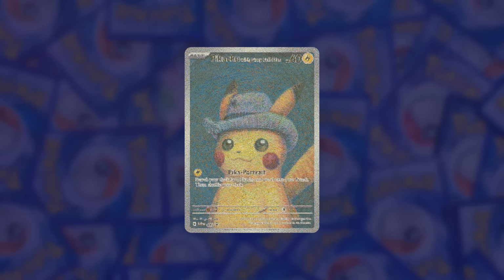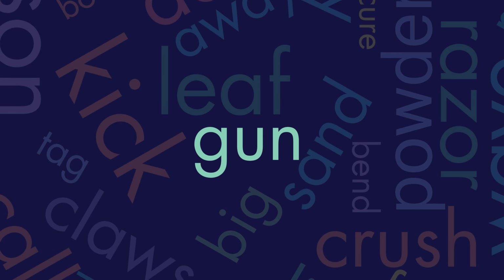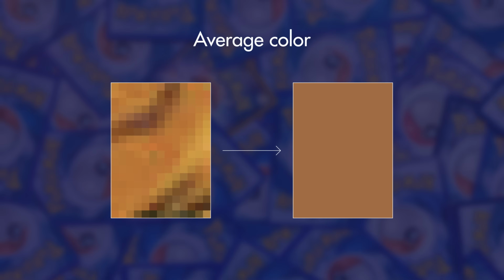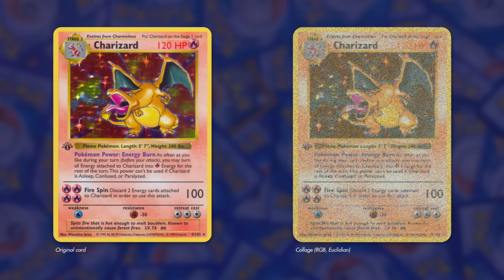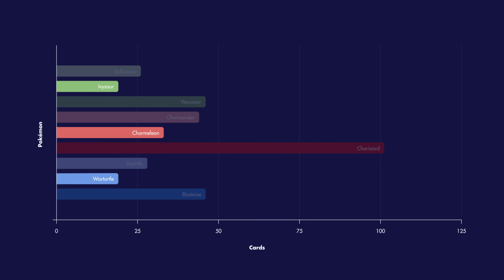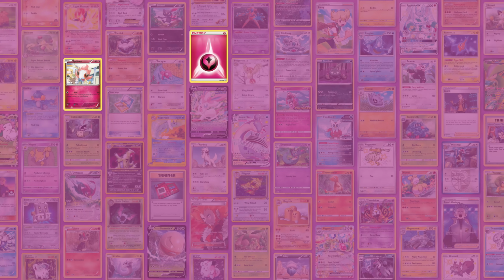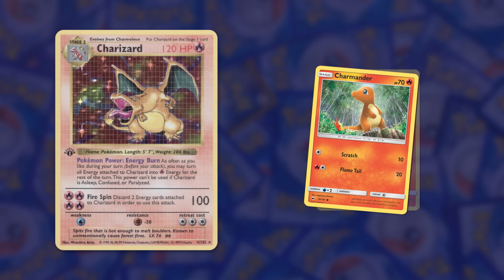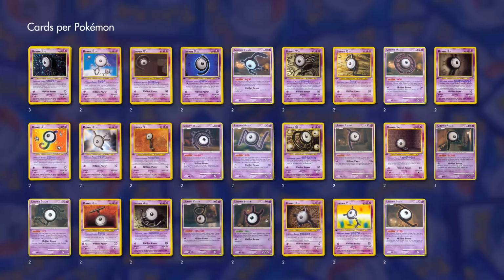The Code Behind My 30,000 Pokémon Card Mosaic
I developed an algorithm that takes any image and reconstructs it using Pokémon cards, treating them like pixels to match the colors of the original. In this video, I break down how it works and share some fun insights I found while exploring the massive dataset of Pokémon cards. This was a fun artistic detour from my usual game development content.

0:00 Introduction
0:10 Pokémon TCG Database
0:56 Common Words in Pokémon Attacks
1:23 Dividing the Image
1:58 Finding the Dominant Color
2:45 Matching Colors with Euclidean Distance
3:20 Lab Color Space & CIEDE2000
4:18 Card Type Distribution
5:07 Selecting the Best Card
6:34 Placing the Card
6:54 Algorithm Settings
7:34 Most & Least Represented Pokémon
7:56 Final Thoughts